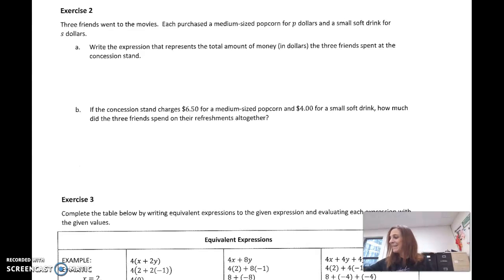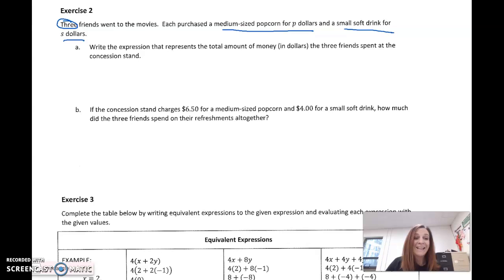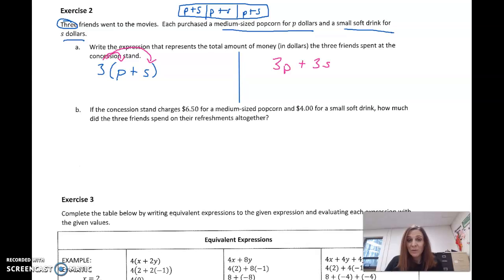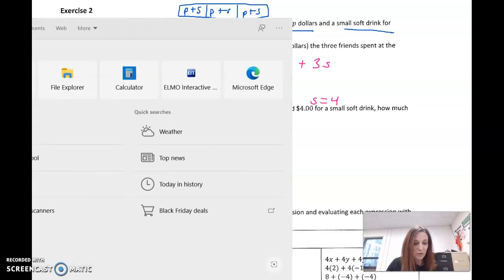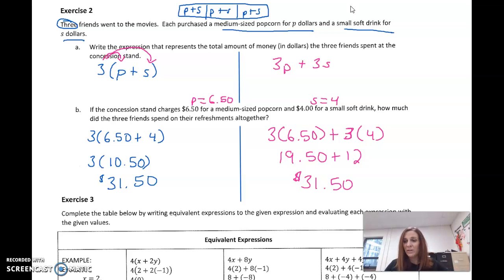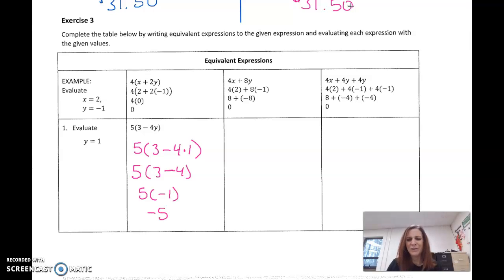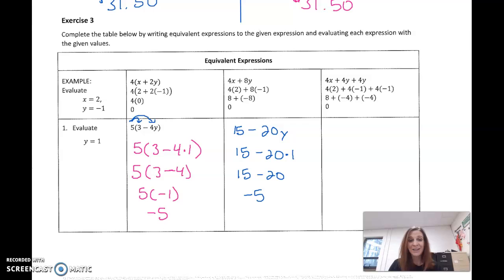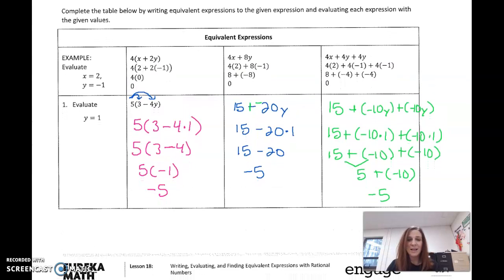M7 Lesson2.18 Writing and Evaluating Equivalent Expressions2